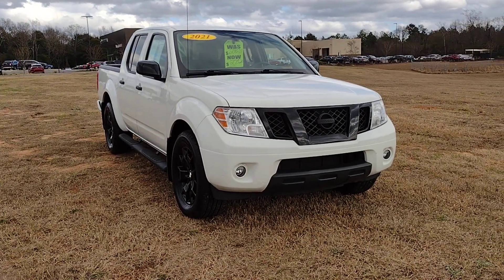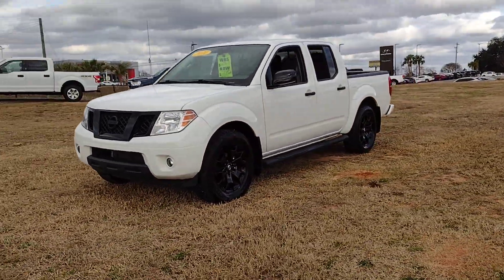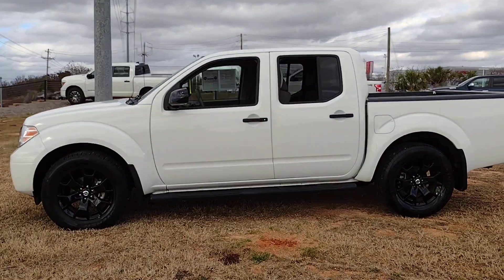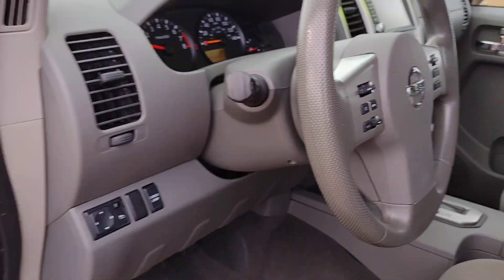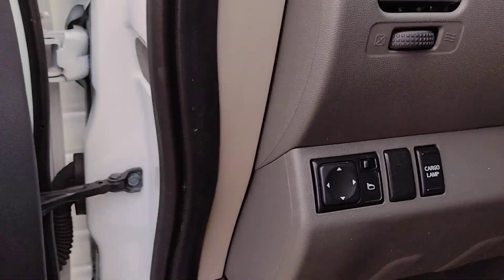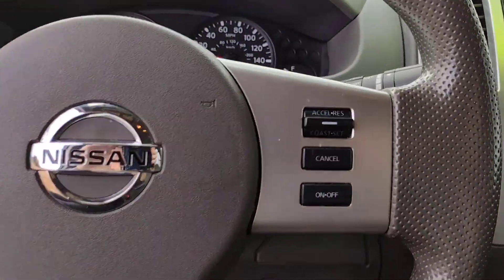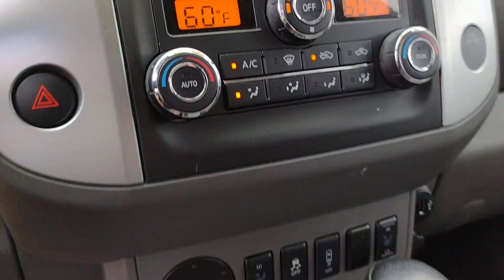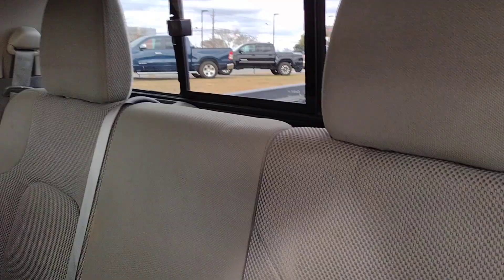2021 Nissan Frontier North Augusta Aiken Augusta Grovetown Evans P710393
Glacier White Used 2021 Nissan Frontier SV available in 5585 Jefferson Davis HWY, North Augusta, South Carolina at Terry Lambert Hyundai. Servicing the North Augusta, Aiken, Augusta, Grovetown, Evans SC area.

Frontier SV
2021 Nissan Frontier SV - Stock#: P710393

Due to our amazing pricing please call before coming down to ensure the vehicle is still available!brbrApple/Android Navigation 2 Additional Speakers Auto-Dimming Mirror w/Compass & Temperature Black Painted Exterior Rearview Mirrors Body-Colored Rear Bumper Dual Zone Automatic Air Conditioning Fog Lamps Gloss Black Painted Grille Heated Front Seats Low-Gloss Black BI Badging Midnight Edition Badge Midnight Edition Package Rear Sonar Semi-Gloss Black Carline Badging Semi-Gloss Black Step Rails Sliding Bed Extender Spray-In Bedliner Steering wheel mounted audio controls Trailer Hitch Utili-Track System Value Truck Package Value Truck Package (PIO) Vehicle Security System (VSS) Wheels: 18 Gloss Black. Certified.brbrCertification Program Details: Type your description herebrbrWhen you buy a Terry Lambert Hyundai vehicle youre getting more than your next car. Our dealership is here to serve all your automotive needs.Whether youre browsing our huge inventories of new and pre-owned vehicles securing financing on-site having your vehicle serviced or purchasing genuine Hyundai parts our amazing staff is here to provide you with exceptional customer service at every stage of the car ownership process. Every day we give 100% to make sure you are 100% satisfied with your visit.